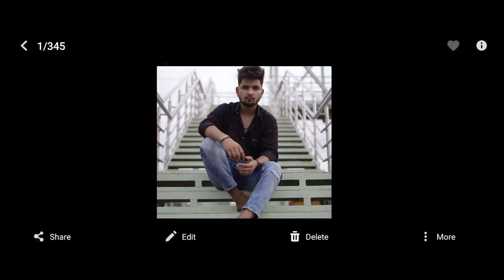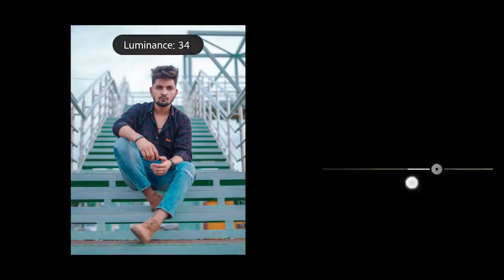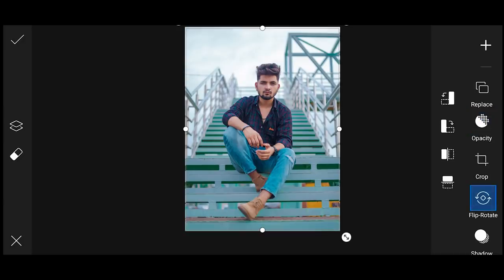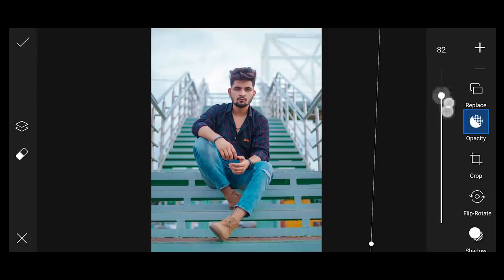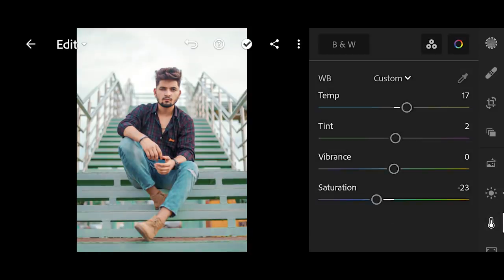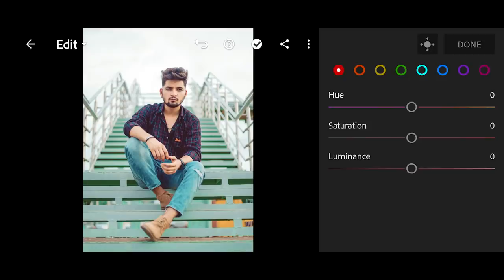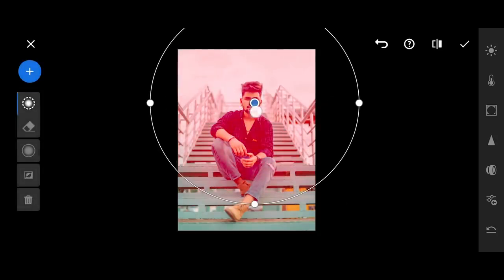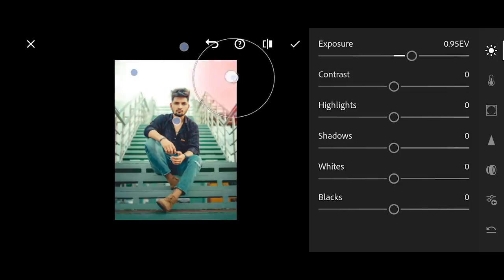Photo Breakdown - EP 06 - NSB Pictures